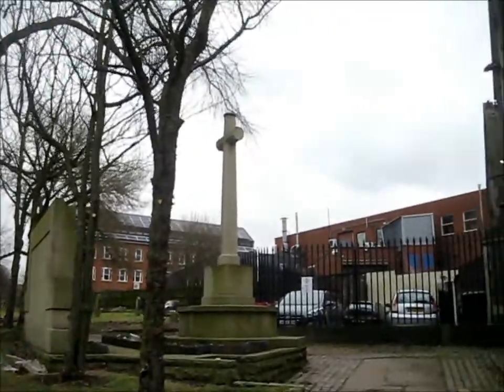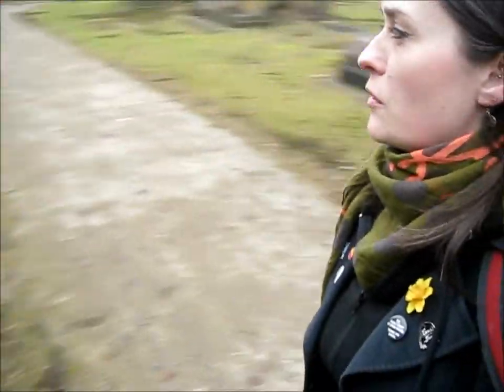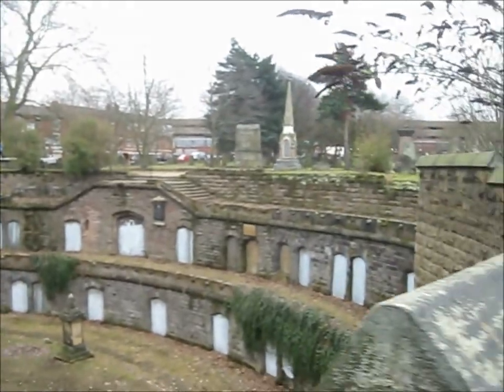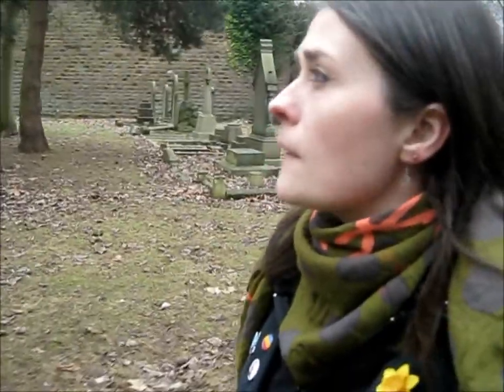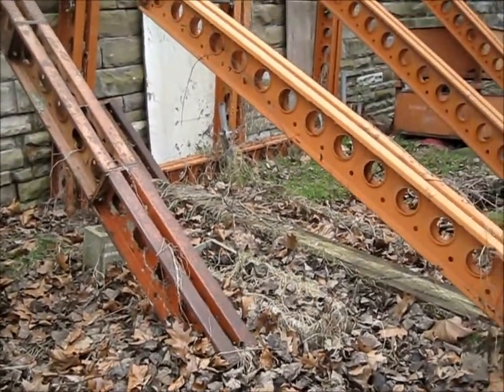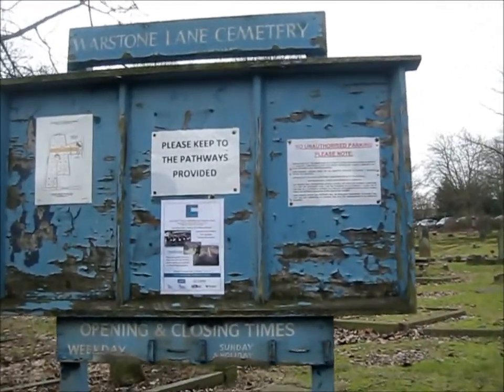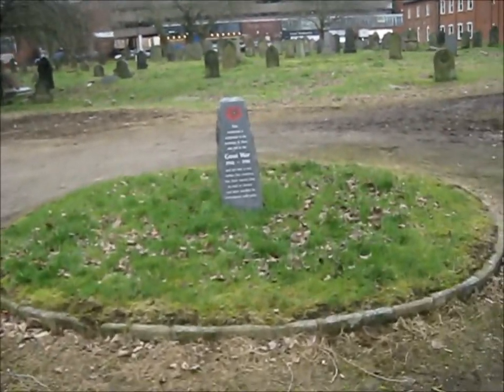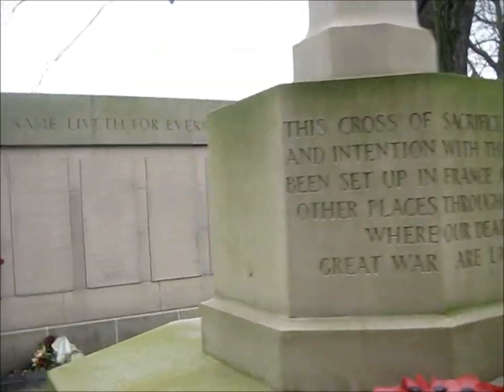Cemetery Seek: Brookfields in the jewelry quarter Birmingham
Sometimes known as Warstone Lane sometimes known as Key Hill, otherwise going by the name of Brookfields. What a conundrum!
Alas, with not only 92,000+ graves my main sights were set on the catacombs. Lets go on an adventure!